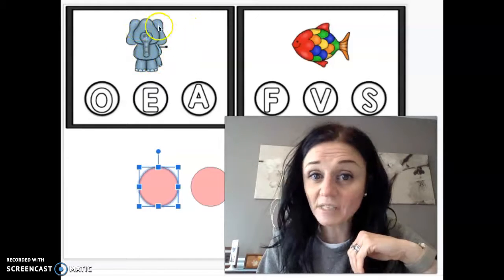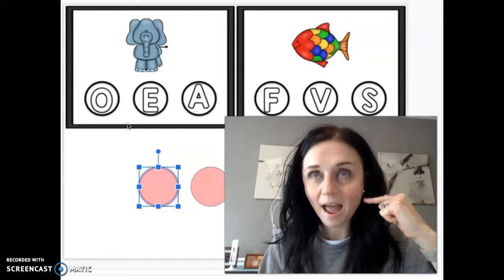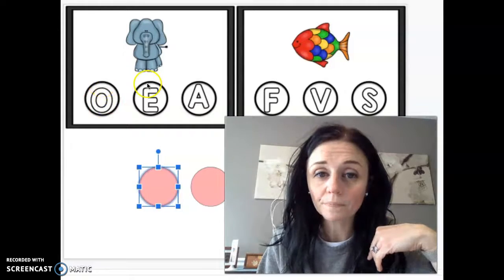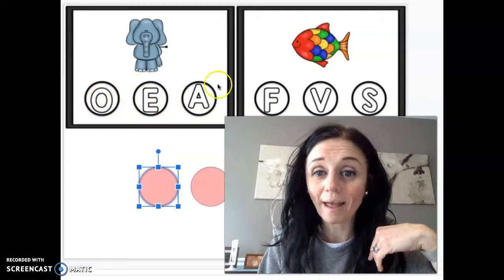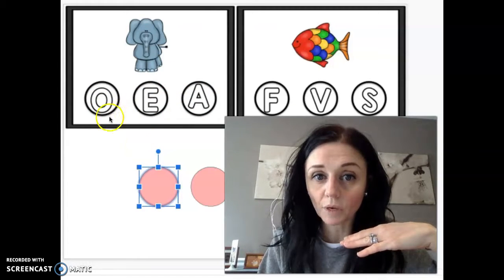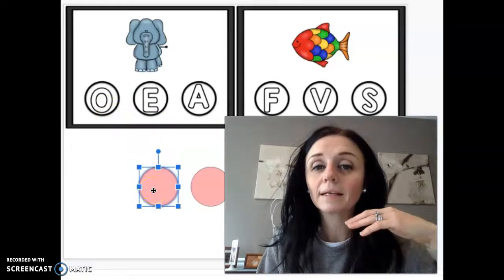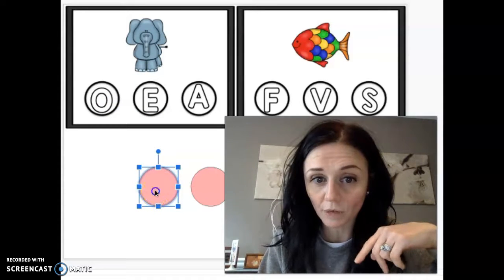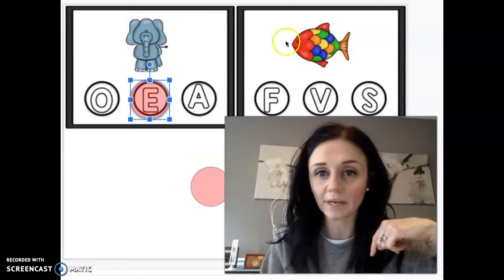Beginning Sound Clip Directions